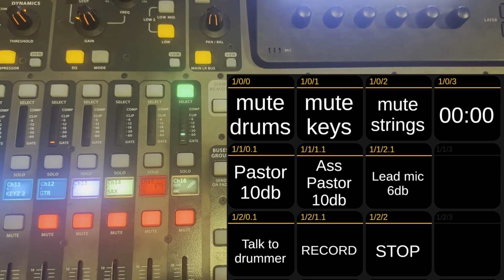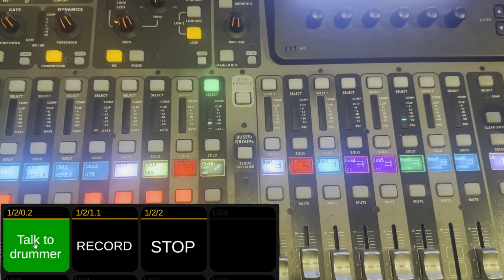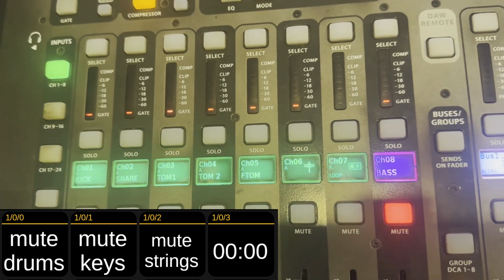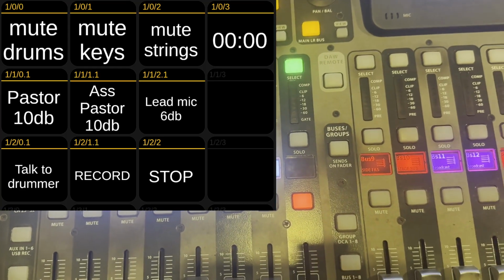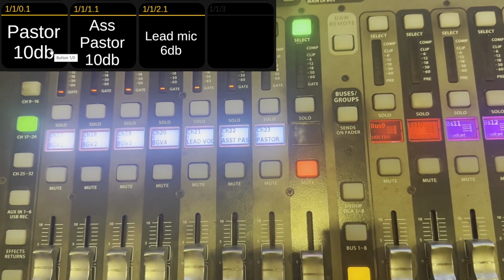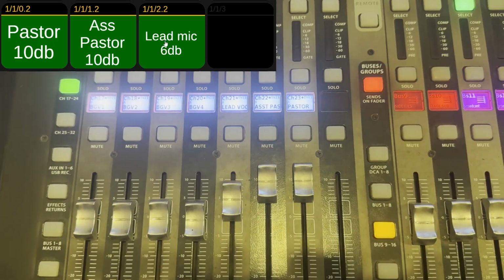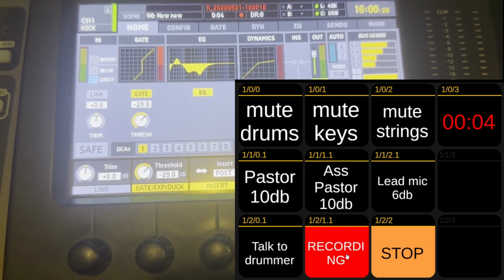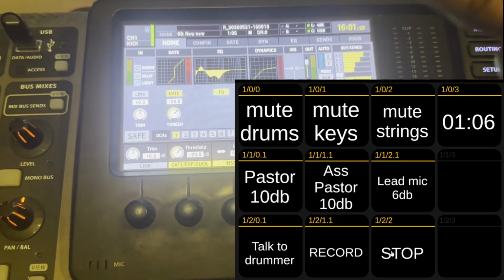I Built an X32 Companion App for Church Audio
In this video, I showcase a custom Companion app I built for church production and livestream teams.

The app currently includes:

• Integrated Talkback Communication
• Remote Mic Level Control
• Instant Channel Mute Management
• Recording Control

The goal is to make critical production functions accessible from a simple interface, reducing the need to constantly interact with the mixer or streaming workstation during live events.

This project is still evolving, and additional features are already in development.